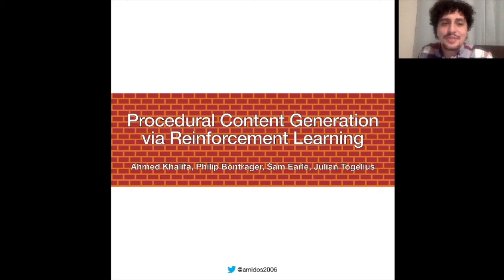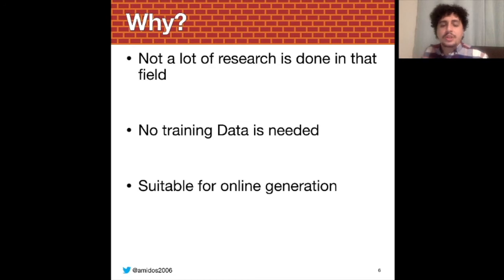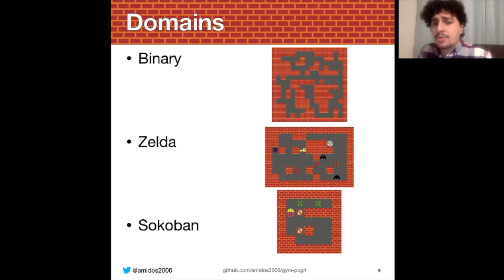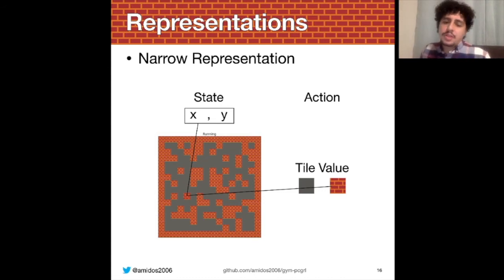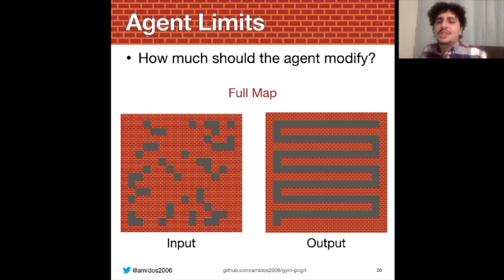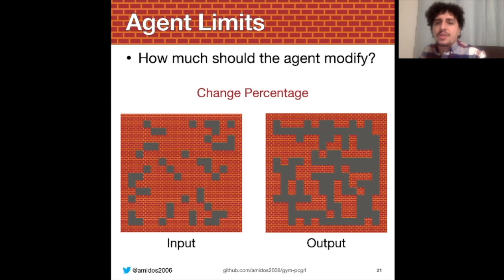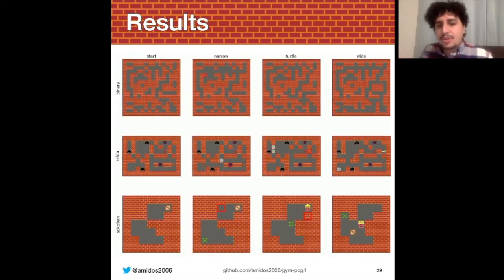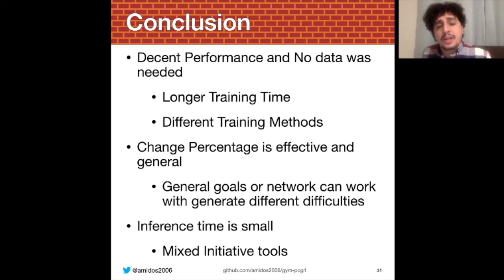PCGRL AIIDE 2020 Presentation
This is AIIDE 2020 oral presentation for our paper "PCGRL: Procedural Content Generation via Reinforcement Learning" written by "Ahmed Khalifa, Philip Bontrager, Sam Earle and Julian Togelius".